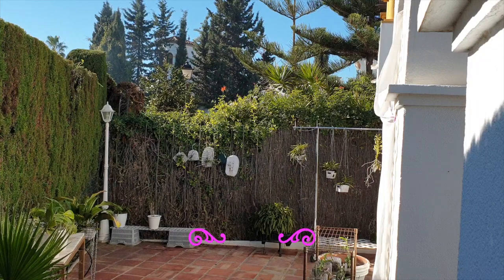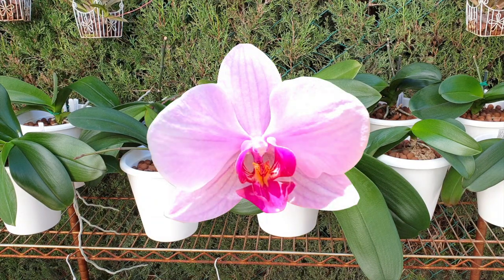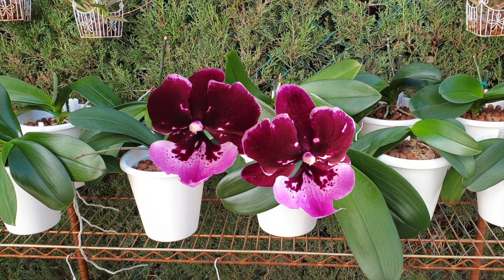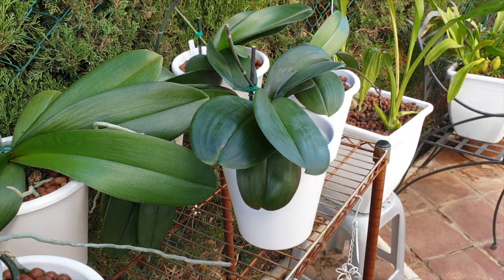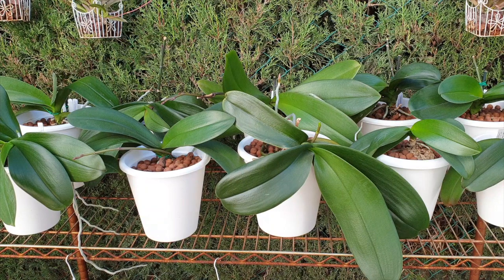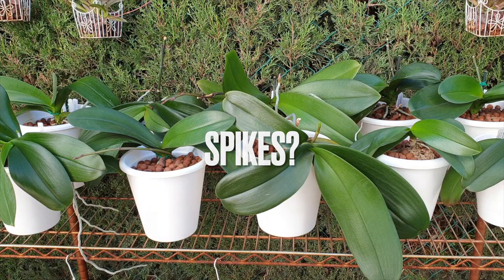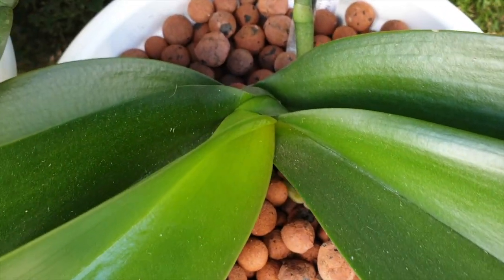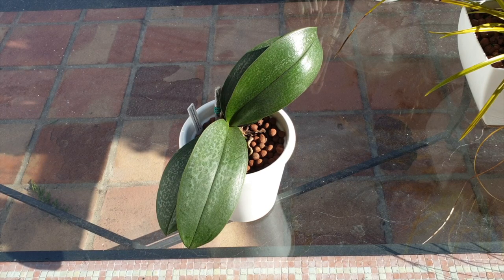Phalaenopsis WINTER CARE | How to trigger SPIKES | Winter Repot? No frills care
No FRILLS! No ACCESSORIES! No ideal TEMPERATURES! Here is how I do it ... AND THEN... make a massive mistake 💆🏼‍♀️🤦🏼‍♀️ Rookie Error!! Phalaenopsis Care and Check List for Beginners (and Pros if your circumstances and set up have changed)
CHAPTERS:
00:00
02:15
03:38 - How to water Phalaenopsis in winter
04:20 - Ideal Fertilizer levels for Phalaenopsis in winter
04:43 - pH levels for optimal nutrient absorption
06:12 - Pest alert and prevention
07:42 - Winter Light Levels
08:56 - Should I repot my Phalaenopsis in winter?
10:26 - Why won't my Phalaenopsis spike?
12:33 - STAY VIGILANT!
My environment:
Mediterranean climate, hot summers / mild winters
45% - 85% humidity, with regular airflow
Orchid growing supplies:
               Seramis, Akadama
Water: Reverse Osmosis
Insecticidal Soap
General PPM: 300 Summer, or in active growth
                          150 Winter, RO Water and KelpMax only